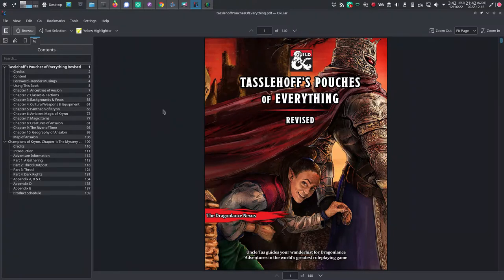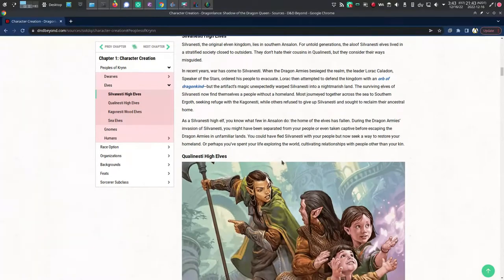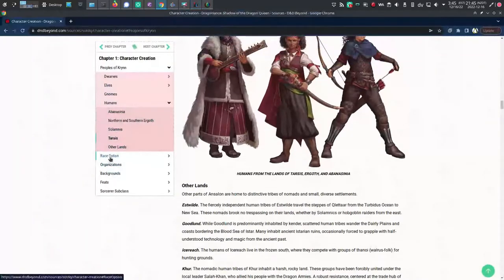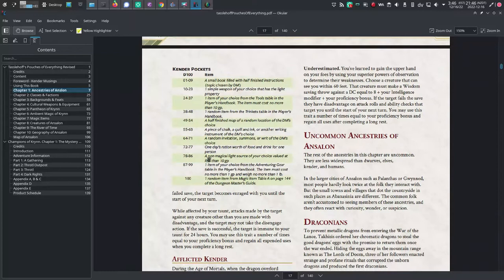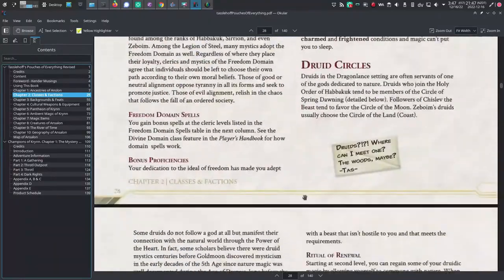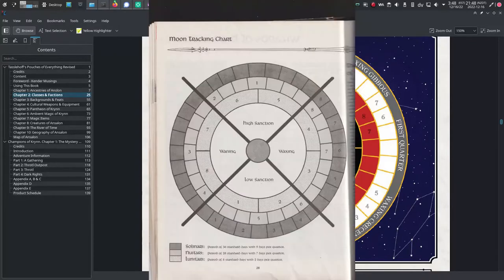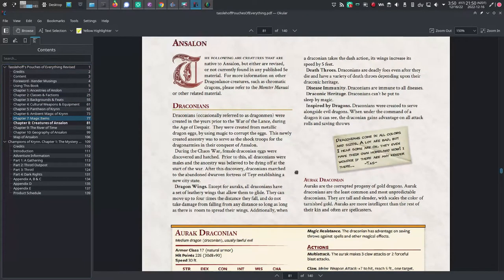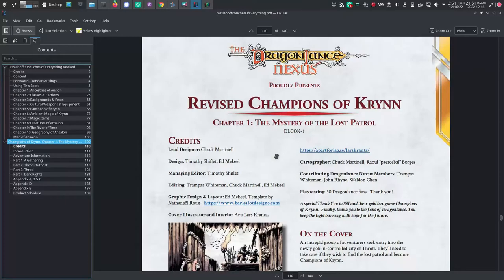D&D book review: Tasslehoff's Pouches of Everything || DRAGONLANCE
If you're a D&D fan and you want to learn more about Krynn PLUS get a new races, high CR Draconians, lore, maps, and more, then you need to get this book.